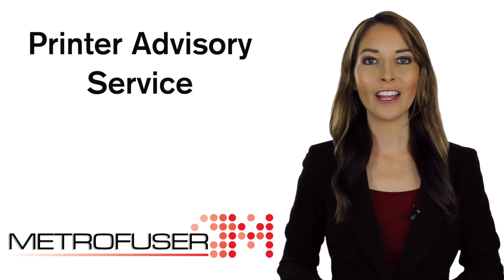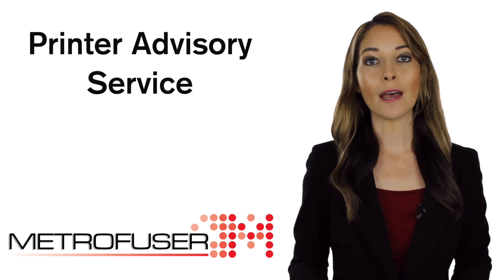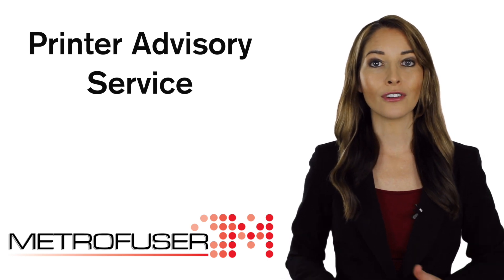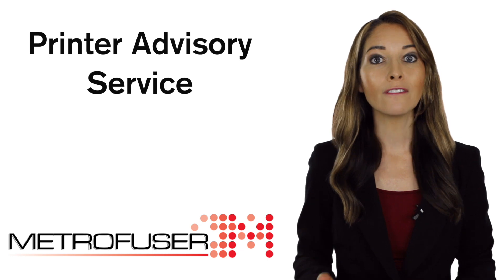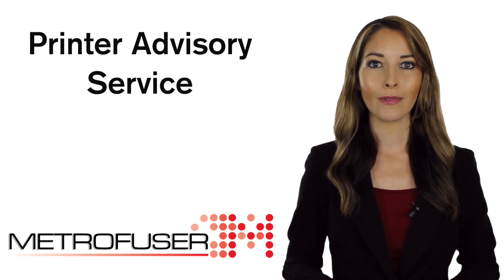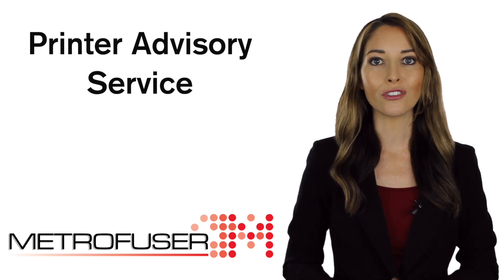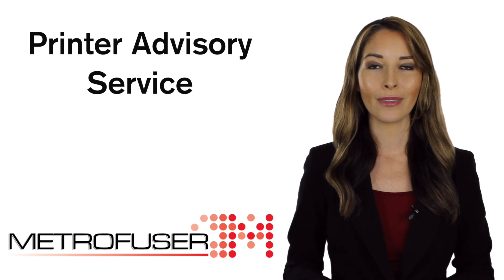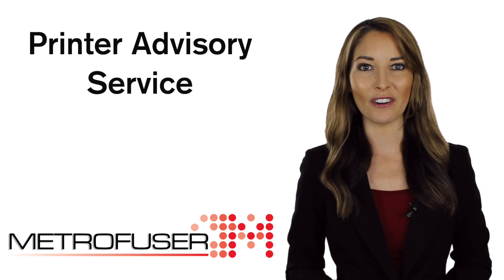Learn How To Use Printer Advisory Services As a Know-How Force Multiplier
Unlike traditional tech support, Metrofuser’s Printer Advisory Service has a fully integrated Break Fix Approach that Extends To;
Pre-service call triage
Onsite symptom troubleshooting
Service manual procedure accessibility
Access to step by step how-to instruction
Warranty forensics reporting
Zoom video conference support and more

Our printer engineers have 15 plus years of experience that act as an extension of your service organization.
Business owners can enhance the skills of entry-level technicians so they can expand their technical abilities while they learn.
Organizations can cut costs, reduce callbacks, and improve service outcomes for their customers.
Entry-level technicians can solve printer problems more independently while learning and enhance their role within the organization.
Copier technicians unfamiliar with printers can use advisory services to extend their capabilities.
Help desk personnel and service managers can pre-order the right part the first time for future service calls.
Participation offers open access to our legacy and hard to find parts inventory.
​Join Other Top Organizations That Trust Metrofuser?

Utilize the same products and solutions used by professional national service providers and original equipment manufacturers.
Tap into our vast curated video content from Metrofuser’s printer service training program.
Access our US-based printer engineers with over 45,000 successful remote service calls.​

Metrofuser is a leading global innovator, manufacturer of printer parts, equipment, diagnostics, repair information and systems solutions for professional users performing critical tasks. Products and services include hp printer parts, printers, and printer repair training. Parts include hp printer parts such as printer fusers, printer maintenance kits, and other hp printer replacement parts. The company's customers include office equipment dealerships, online retailers, repair centers and MPS service providers nationwide. Metrofuser has been named to Inc. Magazine’s fastest-growing companies five consecutive years.